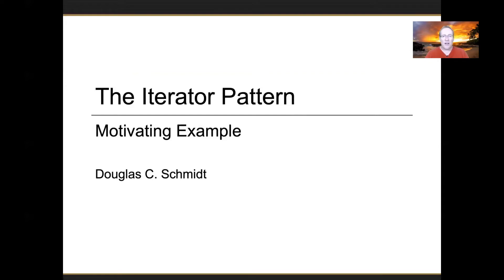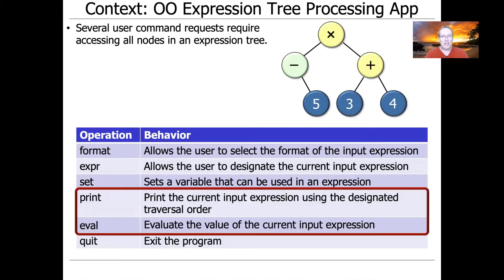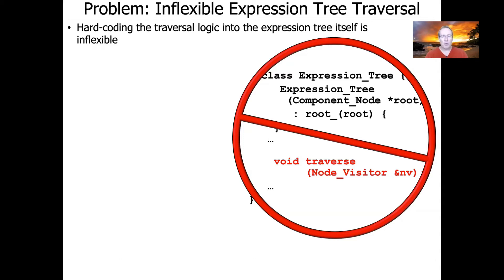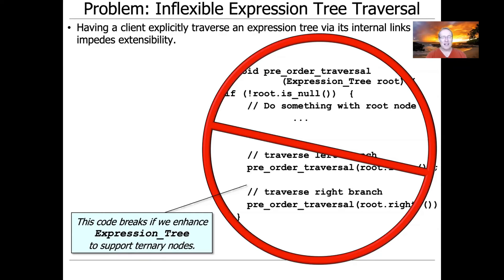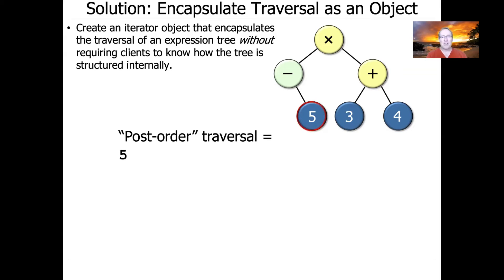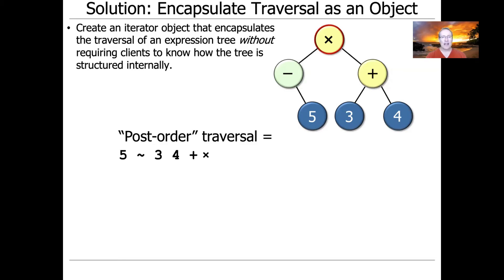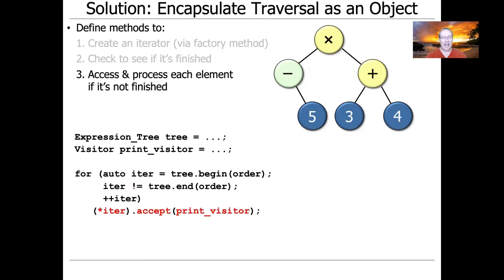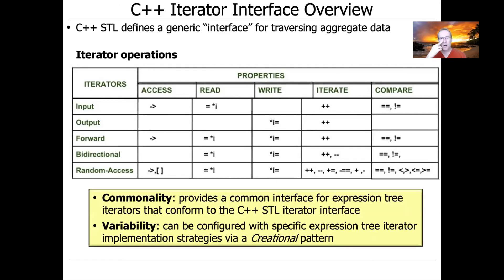The Iterator Pattern (Part 1)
This video motivates the need for the Iterator pattern in the context of the expression tree processing app case study.